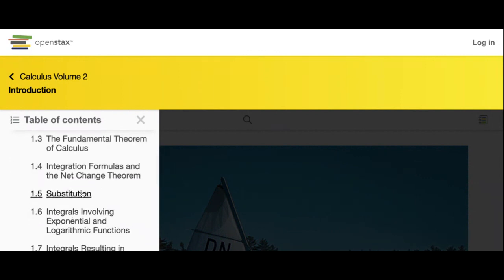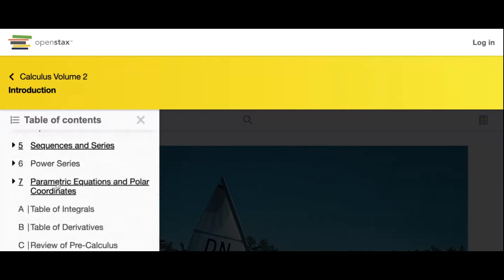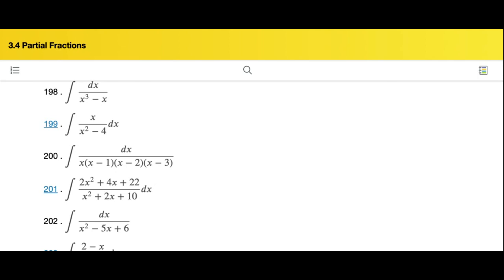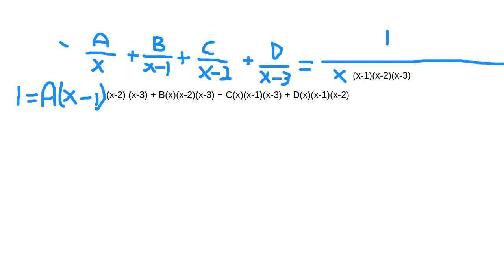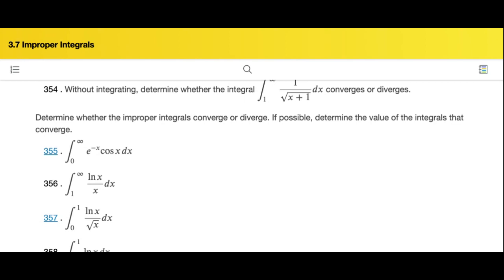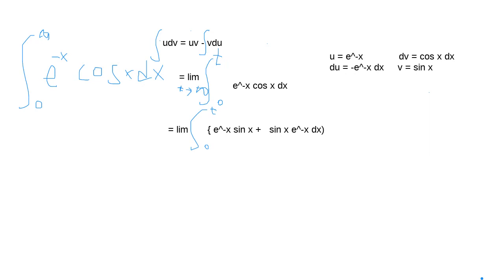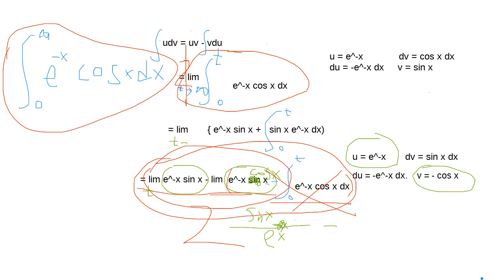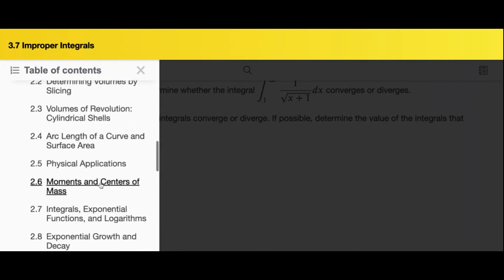Calculus II - 12